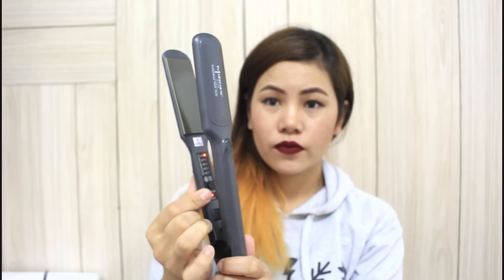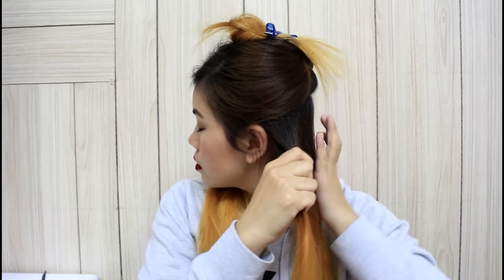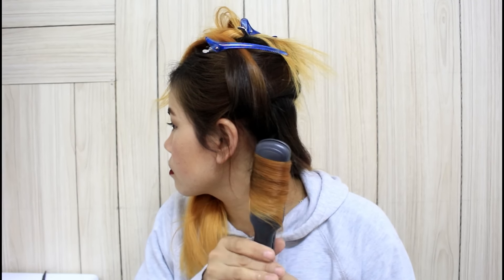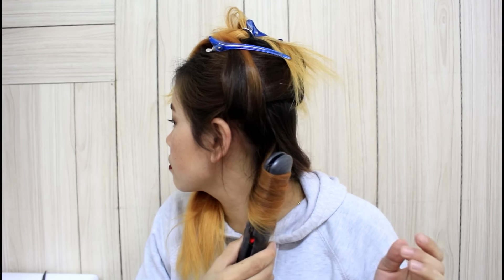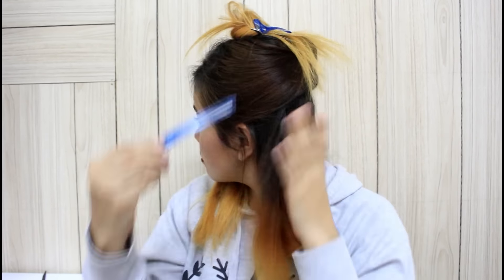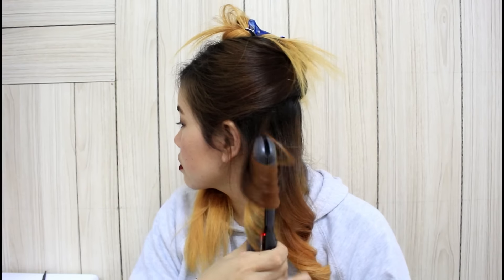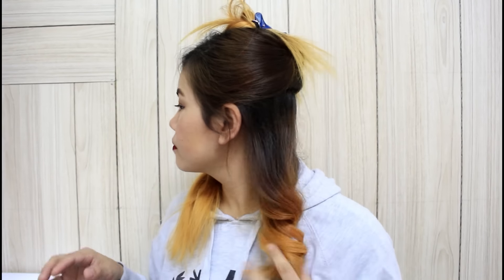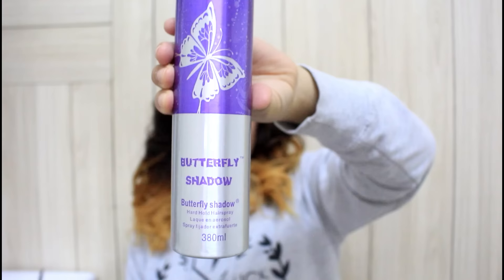5 min curl with flat iron / announcement / mamta grg